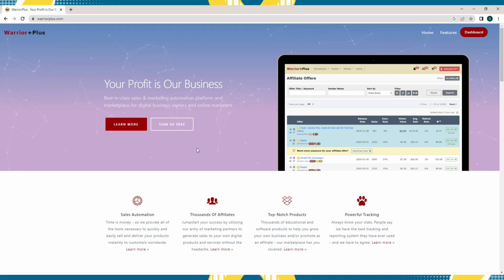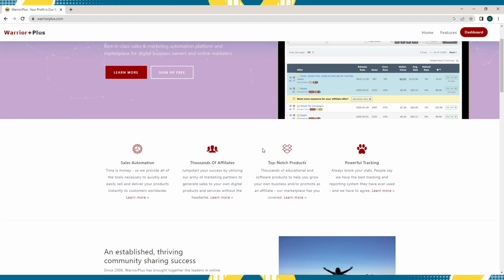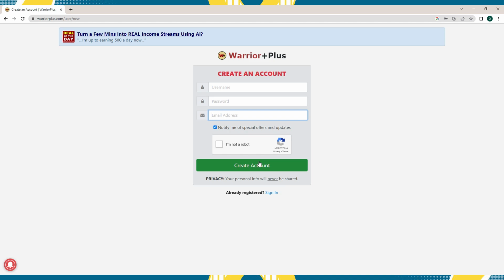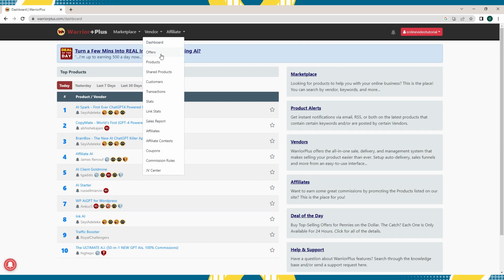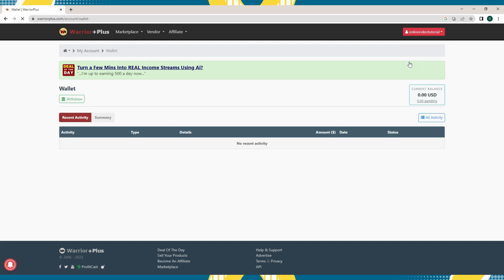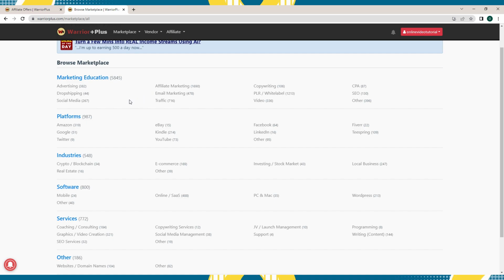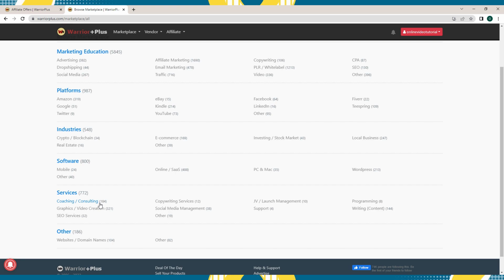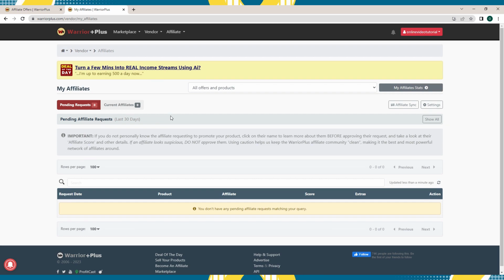How To Use Warrior Plus For Affiliate Marketing 2023 (Full Guide)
In this video I'll show you How To Use Warrior Plus For Affiliate Marketing. The method is very simple and clearly described in the video.

Follow all of the steps & you will know How To Use Warrior Plus For Affiliate Marketing.